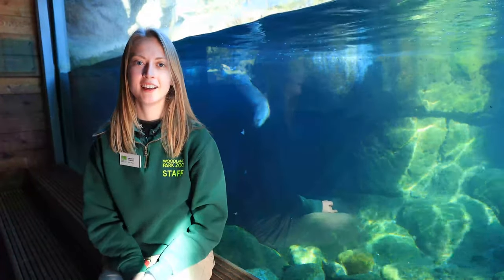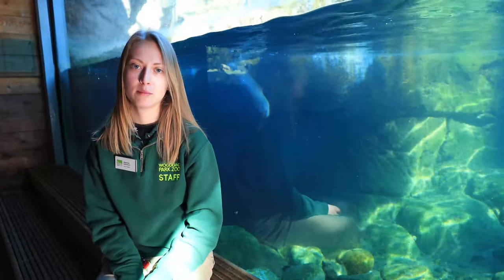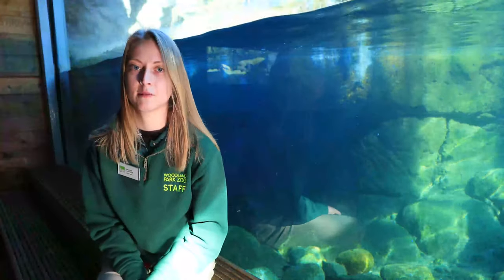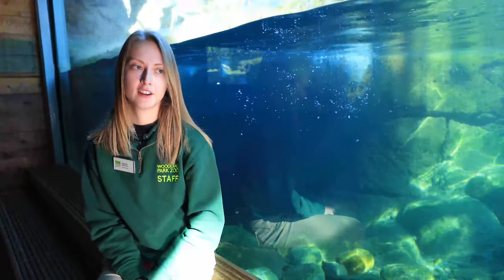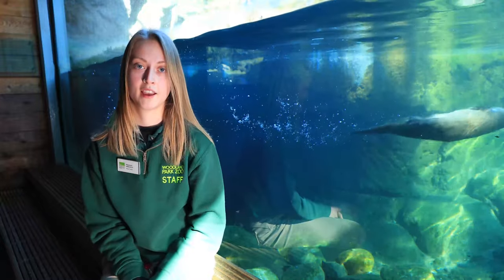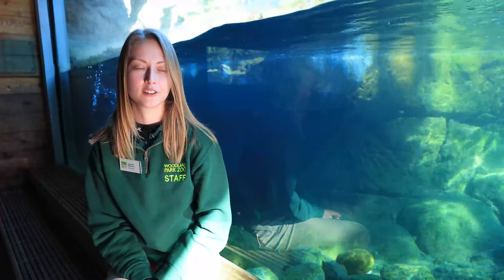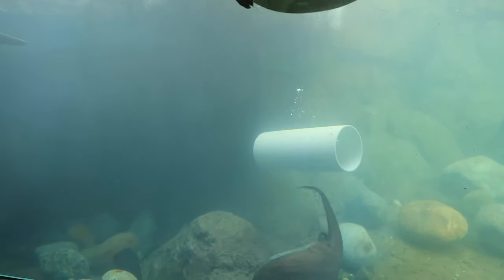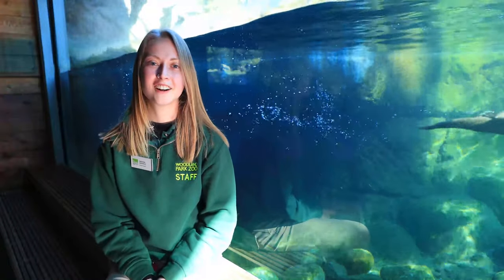Woodland Park Zoo Keeper Talk: River Otters!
Learn more about our river otters with keeper Maddie in today's Virtual Keeper Talk, presented by Kaiser Permanente.